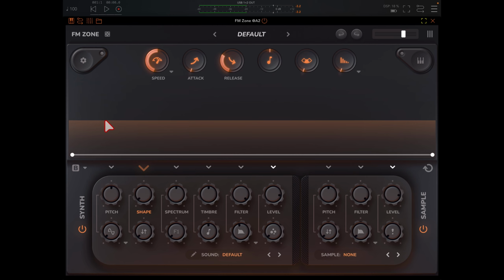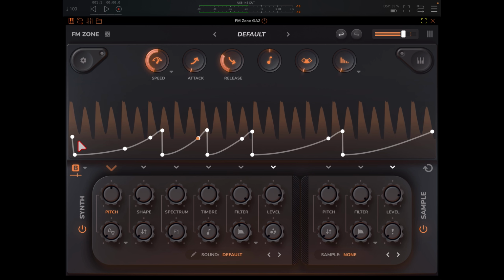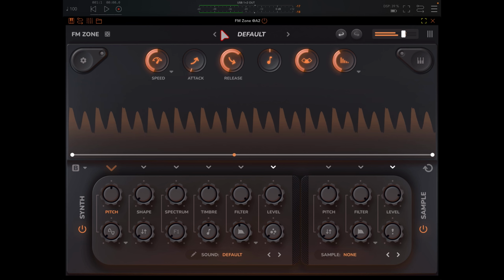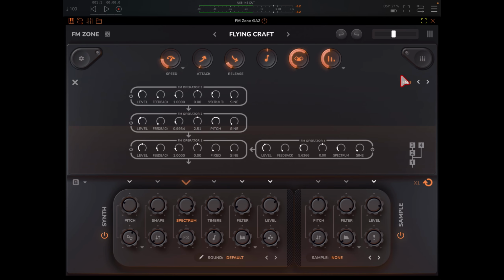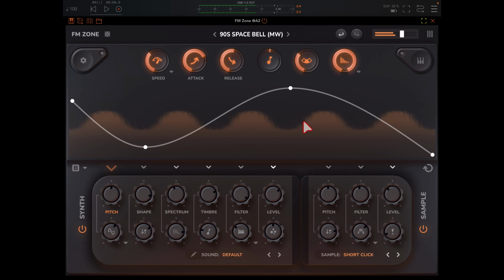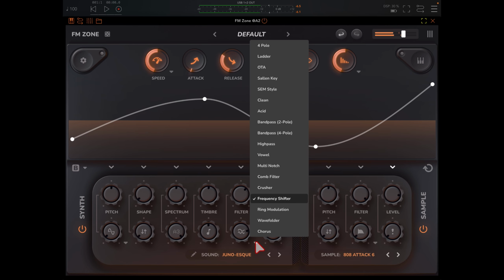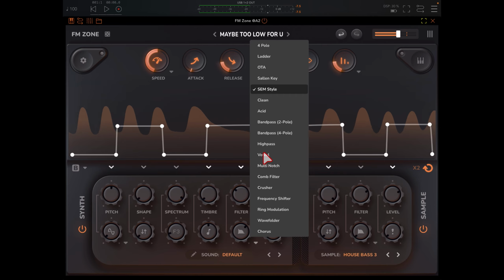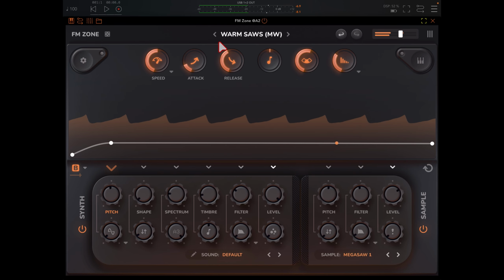FM Zone - Boutique FM Synth with Sampler - UPDATED V2 - Walkthrough & Demo for the iPad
You can get FM Zone by David Alexander here on the App Store